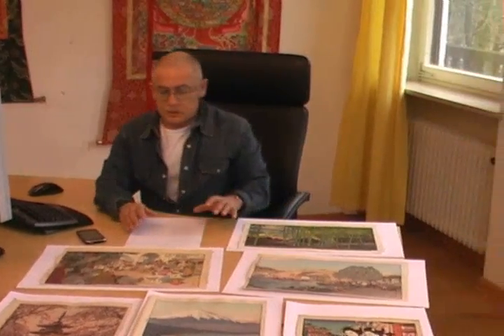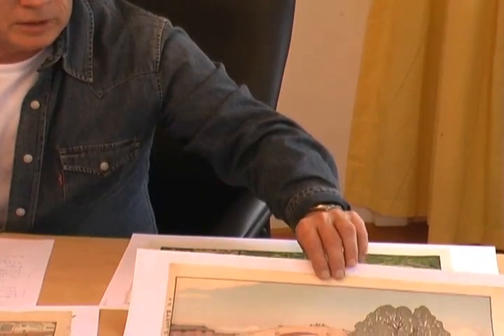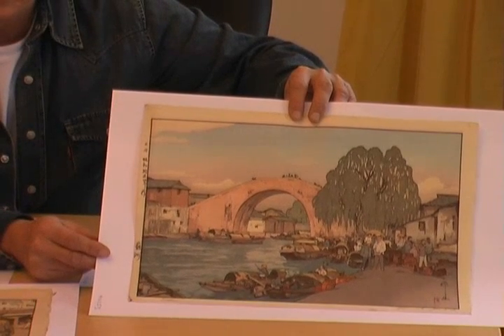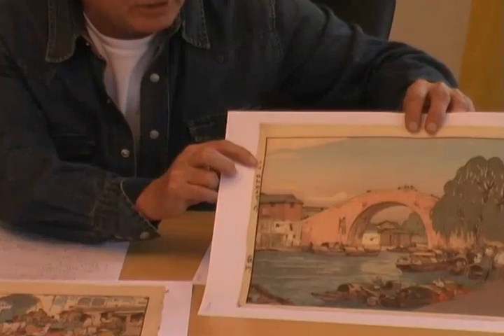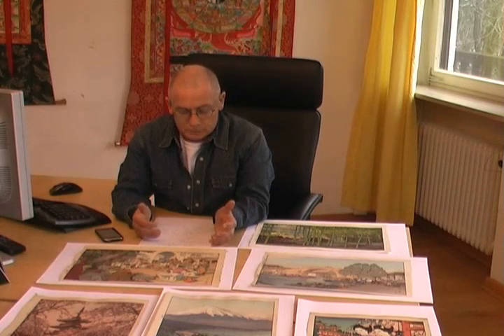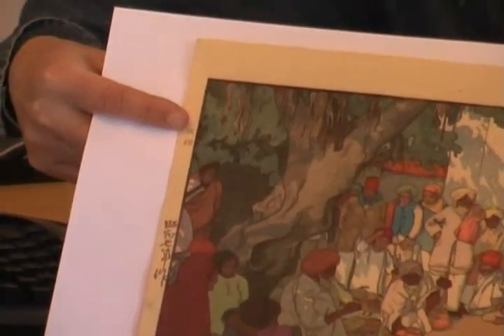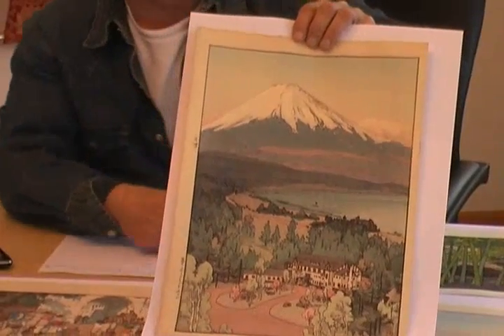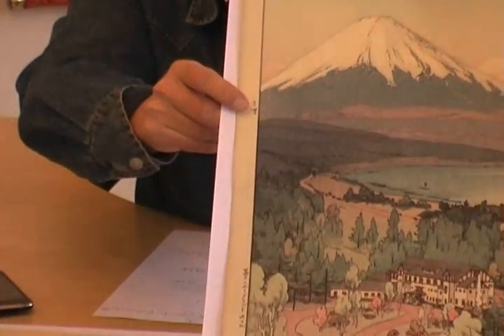Japanese Prints by Hiroshi and Toshi Yoshida - artelino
The artelino company was founded in 2001 and sells Japanese prints (ukiyo-e) in weekly online auctions For secure sign up and contact, please